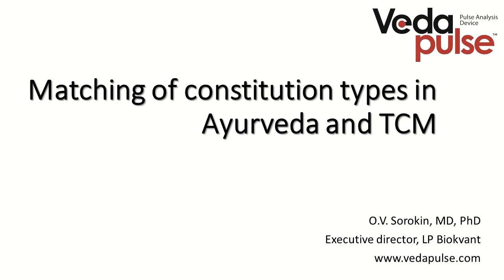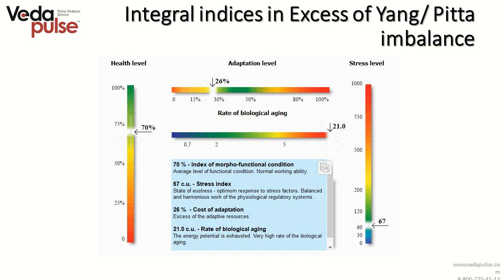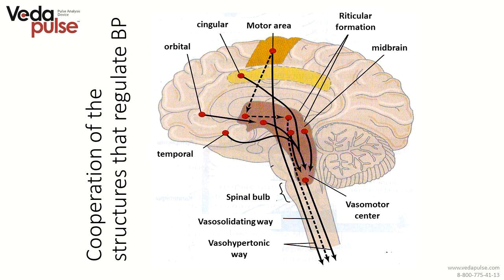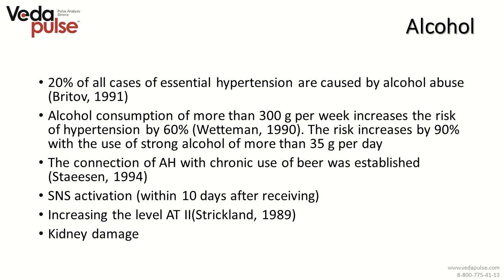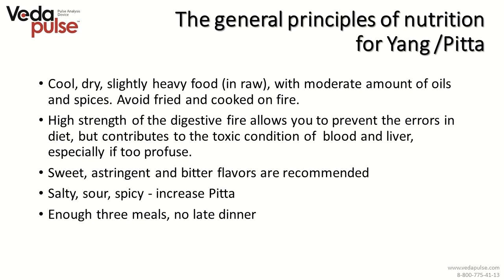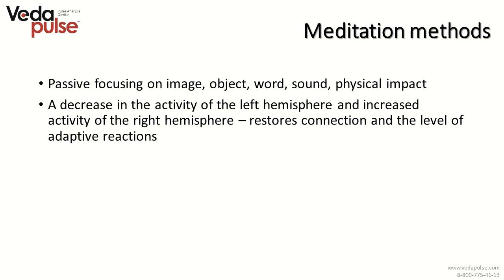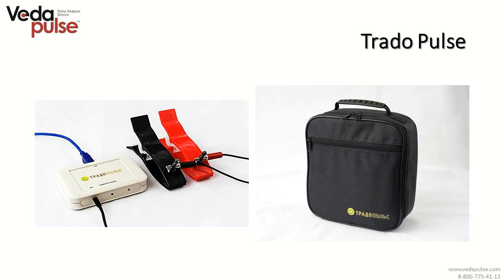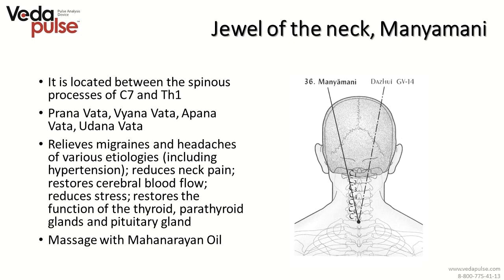Ayurveda and TCM. Lecture 5. Excess of Yang/Pitta imbalance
The 5th lecture from "Constitutional types accordance between Ayurvedic and Chinese medicine" course - "Excess of Yang/Pitta imbalance" reveals the following topics:

 - Description of constitutional type Excess of Yang and its accordance to Pitta constitutional type  in Ayurvedic practice
 - Causes resulting in the Excess of Yang at Pitta constitutional type.
 -  Clinical signs of Excess of Yang/Pitta imbalance.
 - Diseases at constitutional Excess of Yang/Pitta imbalance
 - Methods of treatment: acupuncture, acupressure, marma therapy, phytotherapy
 - Diet peculiarities for certain constitutional type
 - Basic indices of VedaPulse HSC showing the in Excess of Yang/Pitta imbalance.

Expert: Oleg V. Sorokin, executive director of Biokvant company, Ph.D., leading developer of the VedaPulse system.